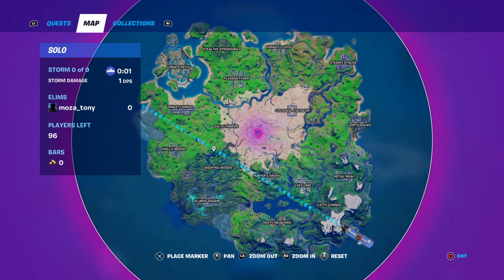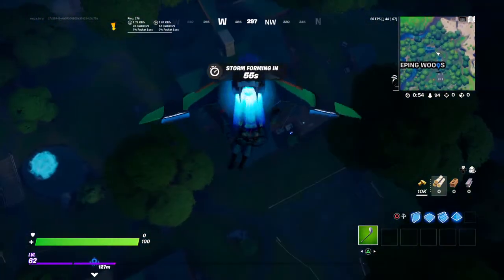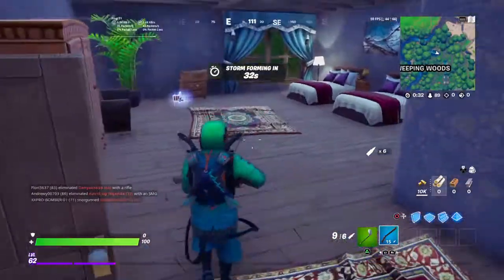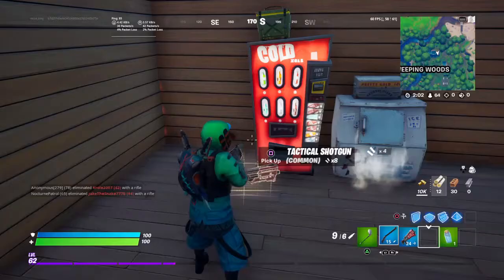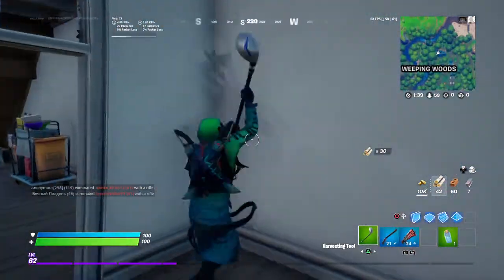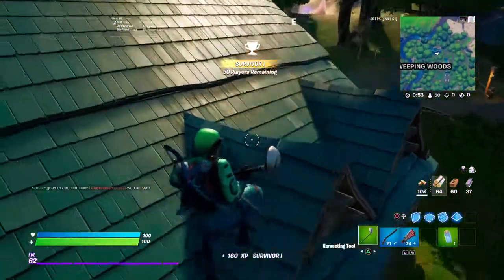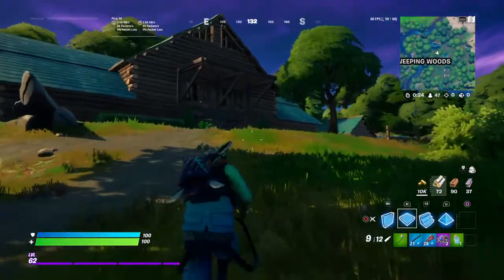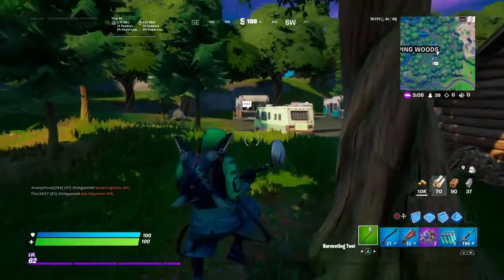Blue Only Weapon Challenge | Anthony Ramez